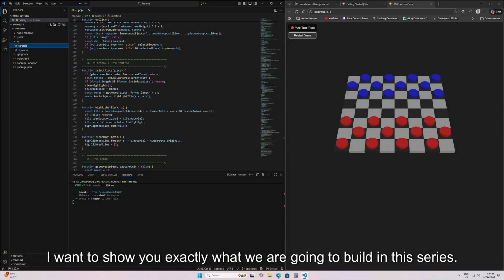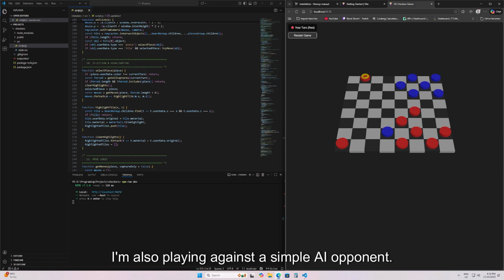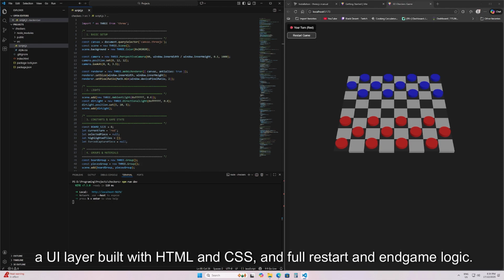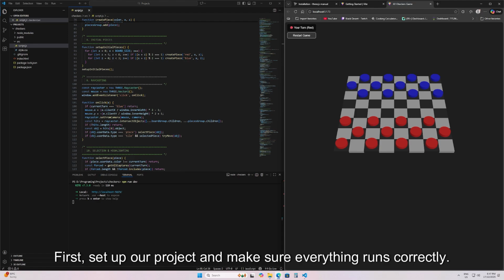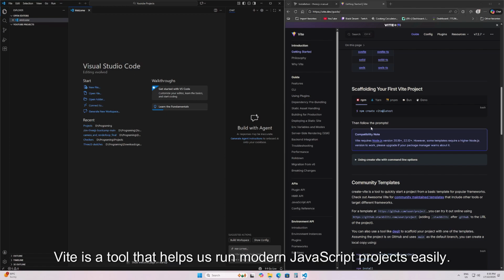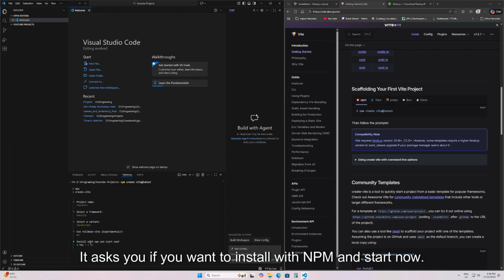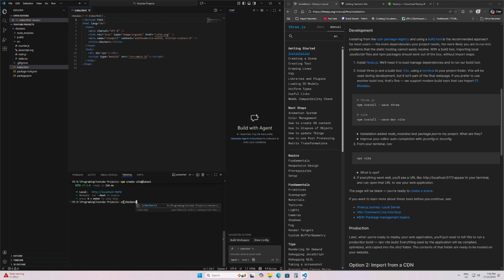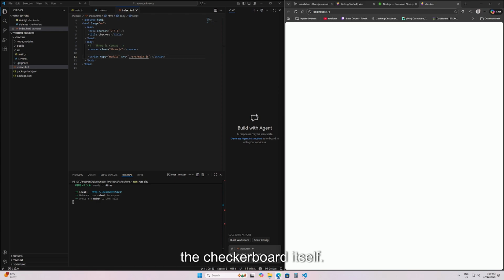Build a 3D Checkers Game with Three.js (JavaScript) – Beginner Tutorial | Episode 1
In this beginner-friendly Three.js tutorial series, we build a FULLY PLAYABLE 3D checkers game from scratch using JavaScript — directly in the browser.

Before writing any code, I first show you the final game so you know exactly what we’re building:
✔️ A real 3D checkerboard rendered with Three.js
✔️ Clickable pieces with valid move highlighting
✔️ Smooth animations and captures
✔️ King promotion logic
✔️ A simple AI opponent
✔️ Game-over detection and restart logic

This is NOT a toy demo — it’s a real project that teaches you how 3D games are structured.

🎮 What you’ll learn in this episode:
- How a Three.js 3D scene works
- How cameras, lighting, and objects interact
- How to properly set up a modern JavaScript project using Vite
- How Three.js renders to a canvas in the browser
- Best practices for separating game logic from UI

🛠️ Tools used:
- JavaScript
- Three.js
- Vite
- HTML & CSS

This series is designed for:
✔️ Absolute beginners
✔️ Developers new to Three.js
✔️ Anyone curious about 3D game development in JavaScript

📌 Episode 2 will focus on building the 3D checkerboard tile by tile.